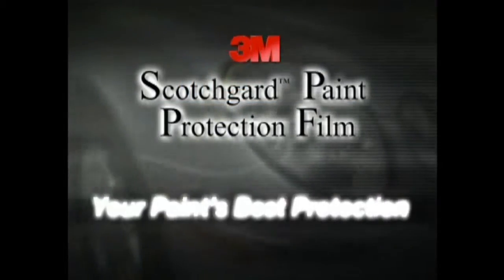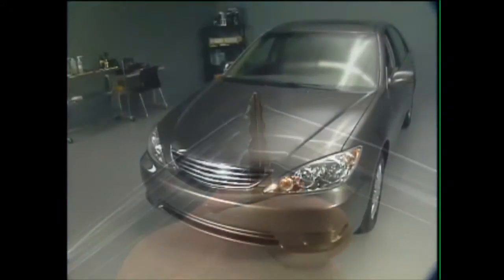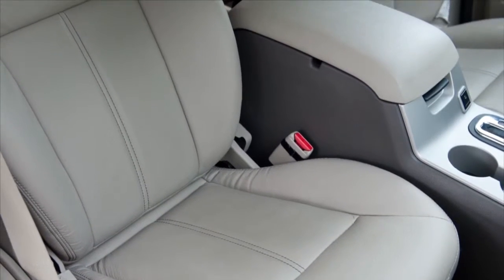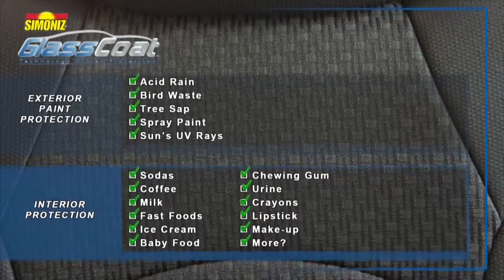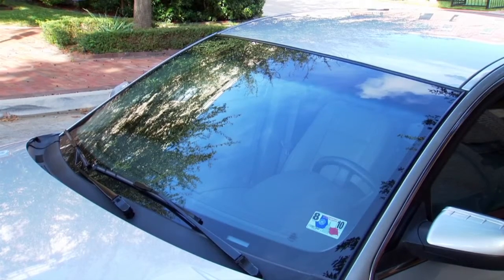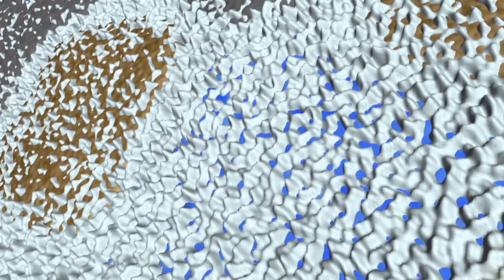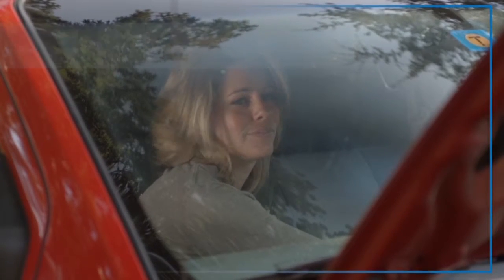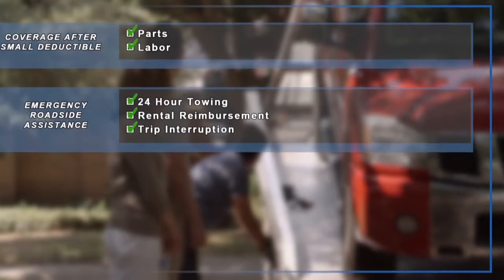Montana Package 2015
The Montana protection package includes
-          3M protection film for the hood, mirrors and other areas of your vehicle that are susceptible to damage from rocks and other flying debris.
-          Paint protection against tree sap, acid rain, bird droppings and other things harmful to your vehicles paint
-          Interior and fabric protection against stains
-          Windshield protection for rock chips and cracks